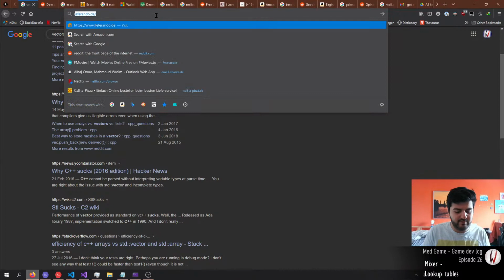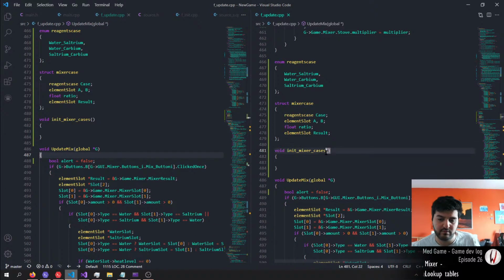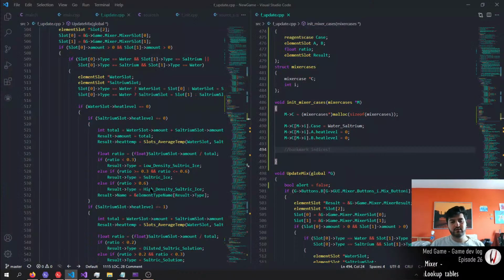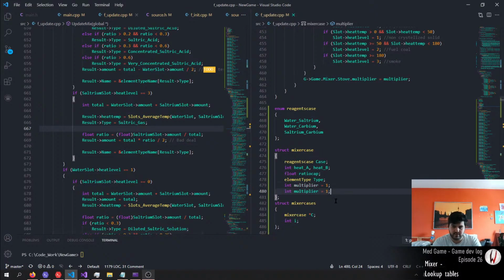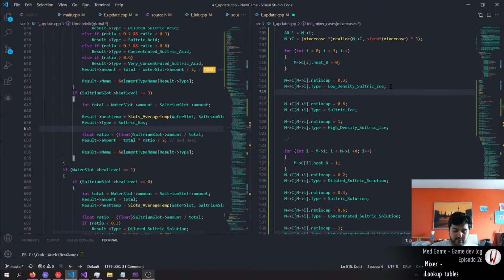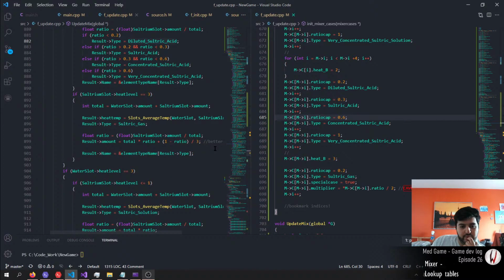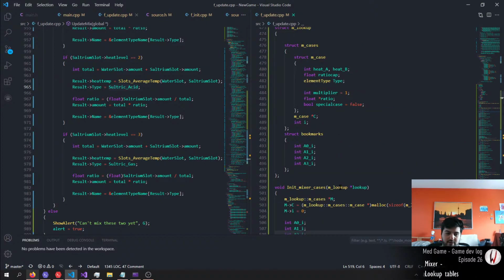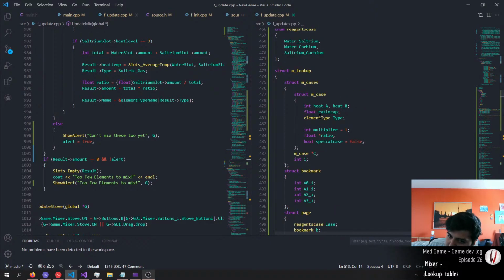Med Game - Game dev log - Ep.25: New features